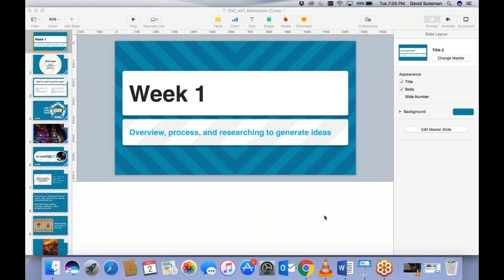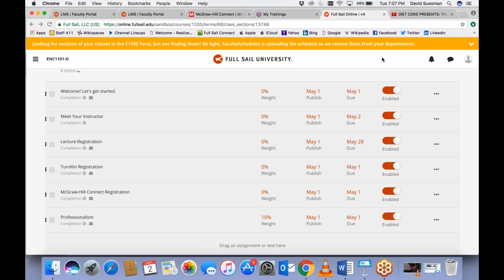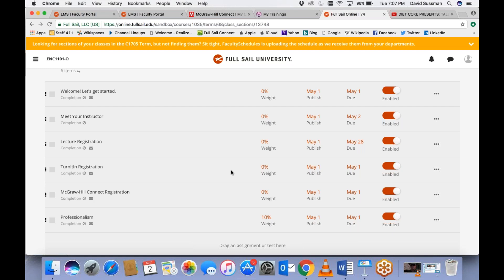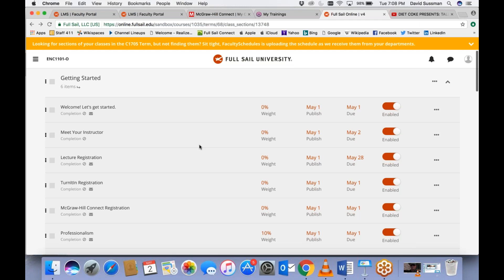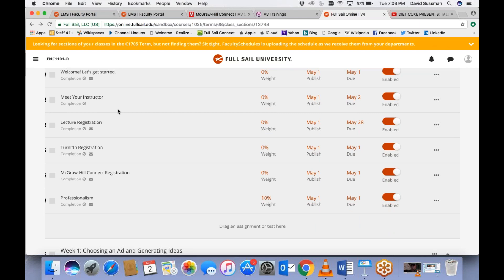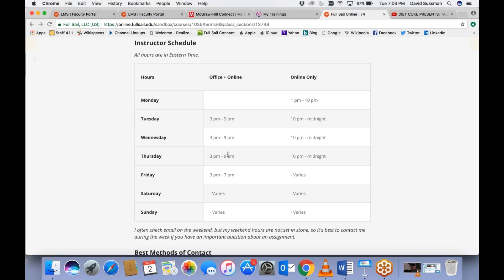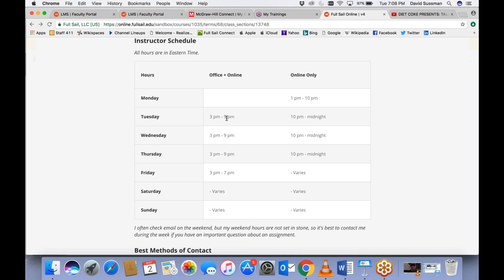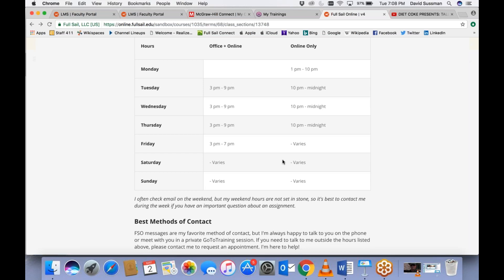Week 1 Lecture Part 1